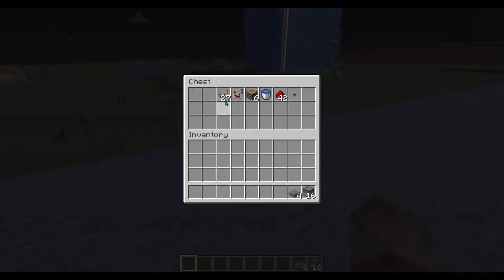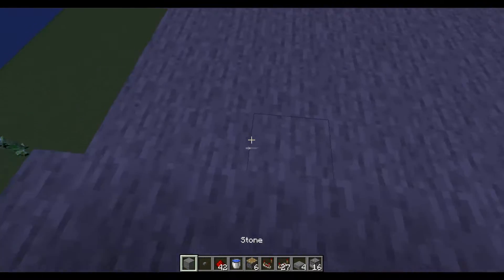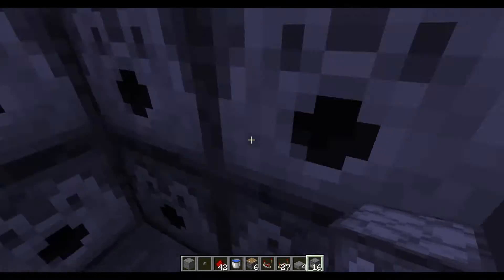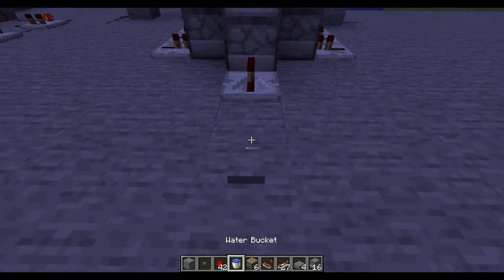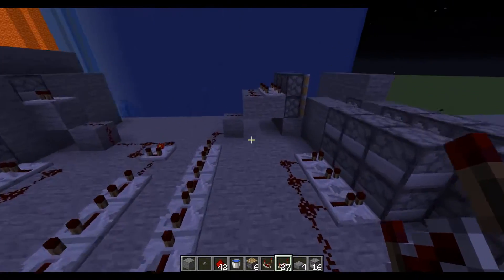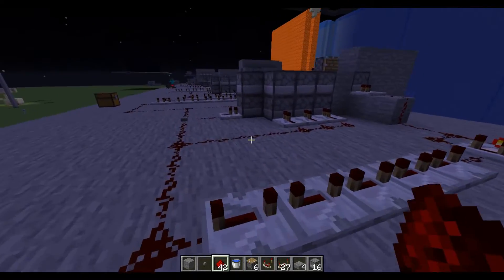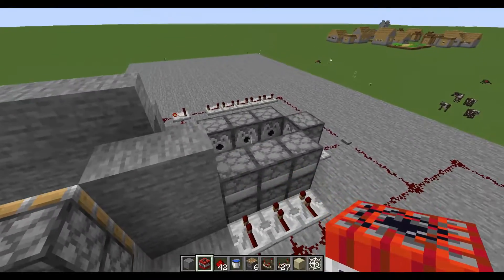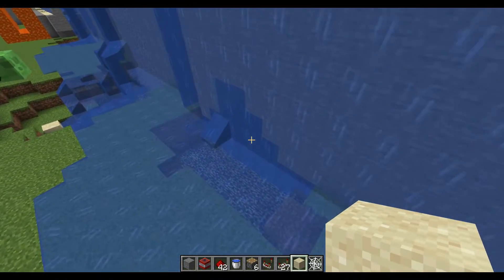Hybrid TNT cannon upgraded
Hey guys, so about a year ago, I made a video on a hybrid cannon, one that can blow up regular and water walls. This video is also a hybrid cannon, however it is very much upgraded. This cannon requires 14 TNT to fire, 15 if you want to shoot only 1 TNT out of the barrel. This cannon also has the ability to shoot sand at the same time as it shoots TNT, or just shoot sand. Hope you enjoy the video, let me know if you have any comments.